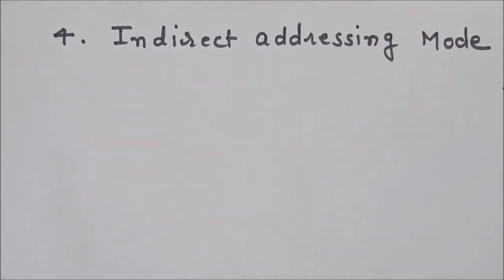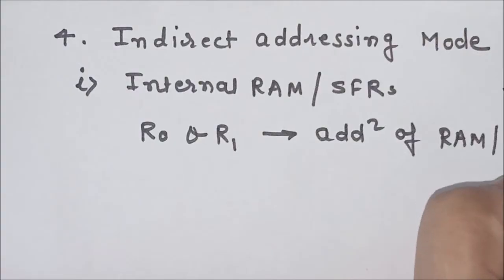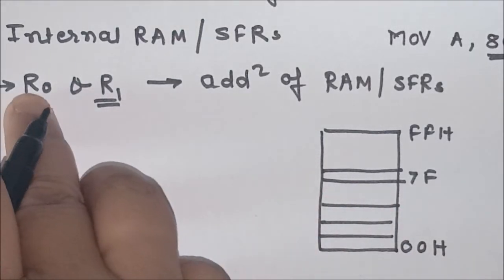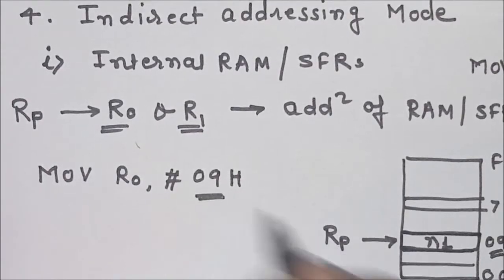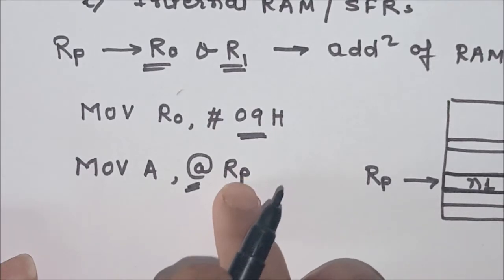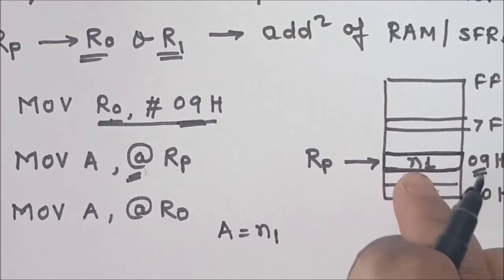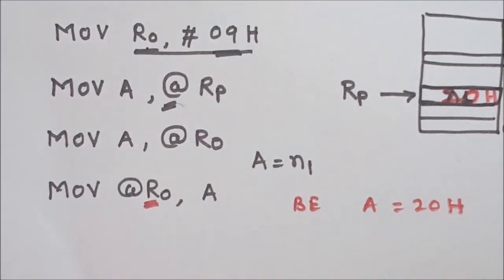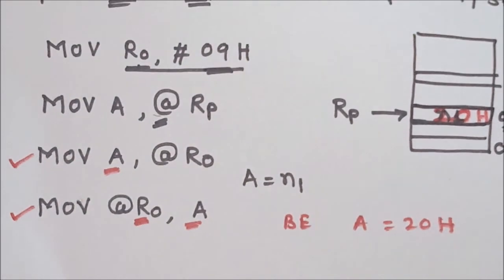Lecture 7: Addressing modes of 8051: Part 2 : Indirect Addressing Mode